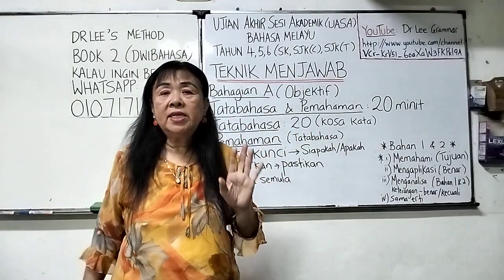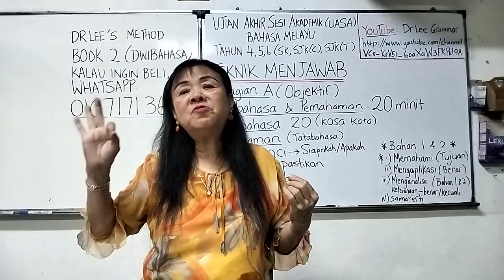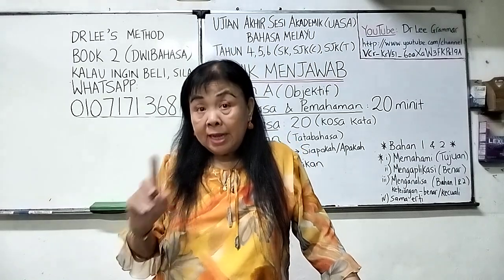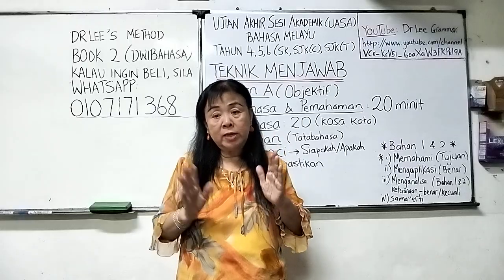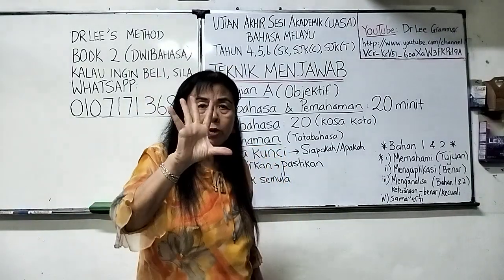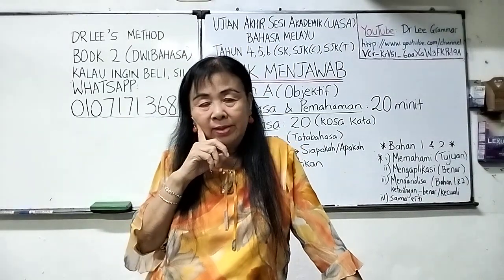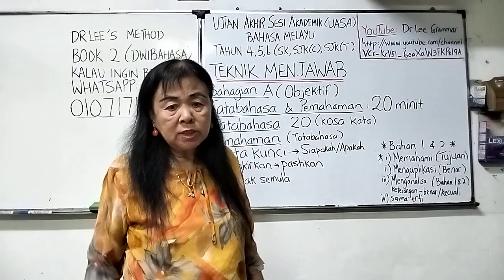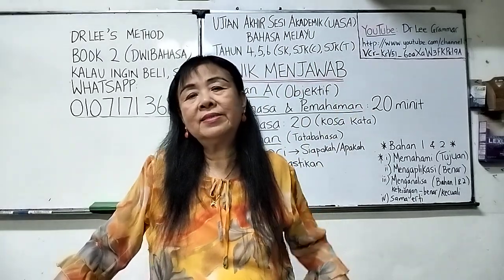UASA:Techniques for Answering Part A B.Melayu SJKC/SK/SJKT